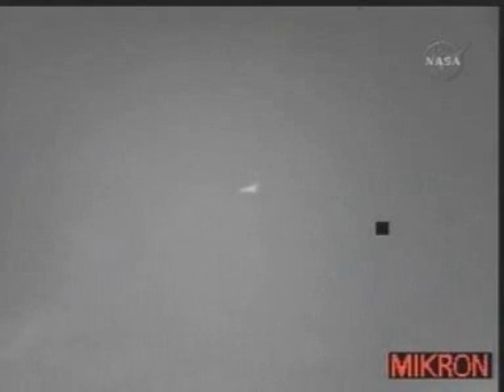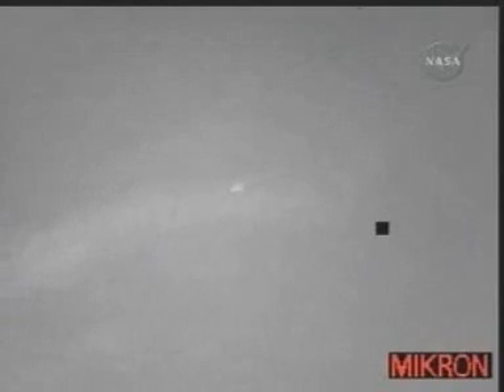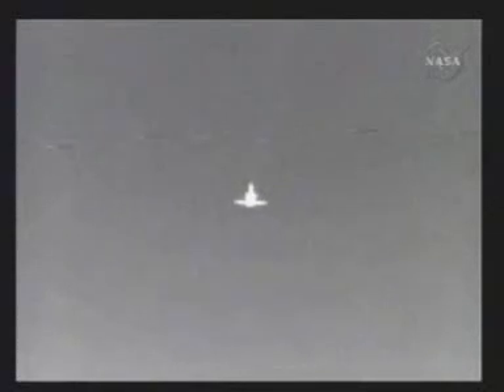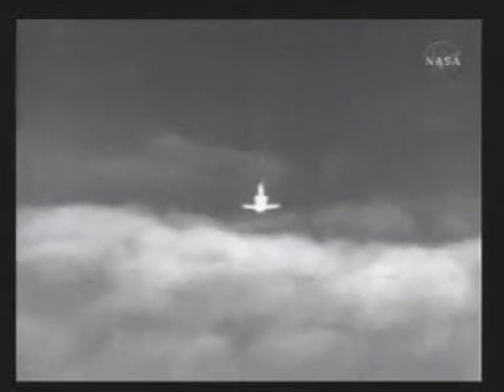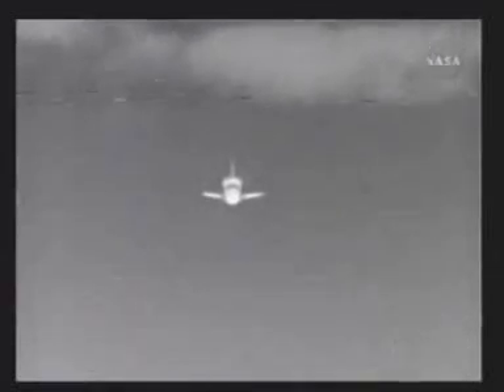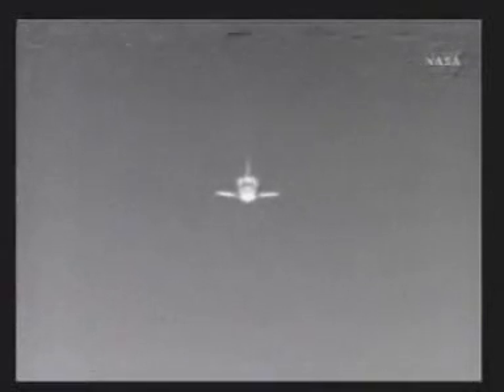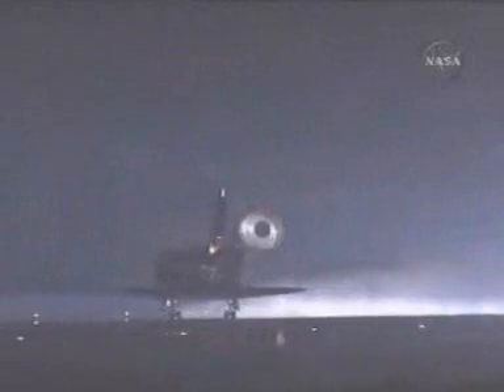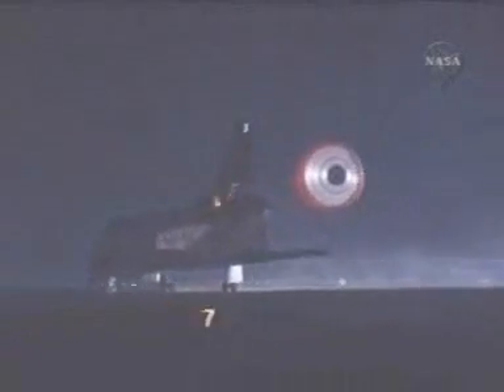STS-123 Landing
Space Shuttle Endeavour lands at Kennedy Space Center on March 26/27 (depending on the time zone), 2008 after being in space for 15 days and 18 hours.

I know that it's bad quality.

dakota1987p mentioned that the audio in this clip is about 20 seconds behind the video, I know about this, but it's too late to fix it.